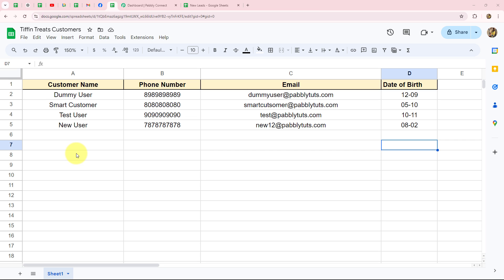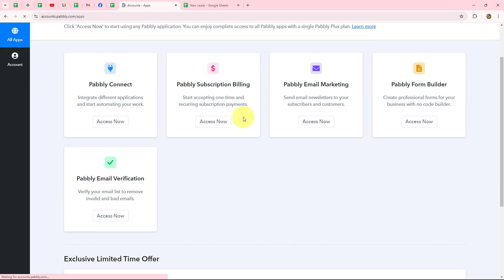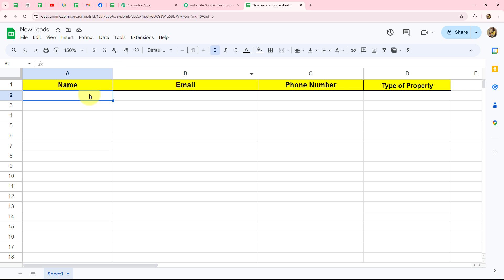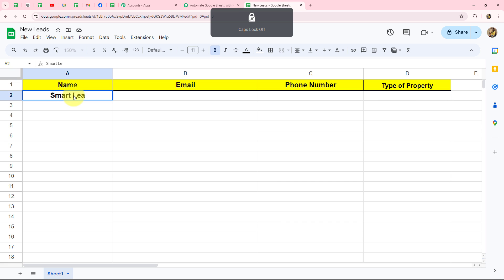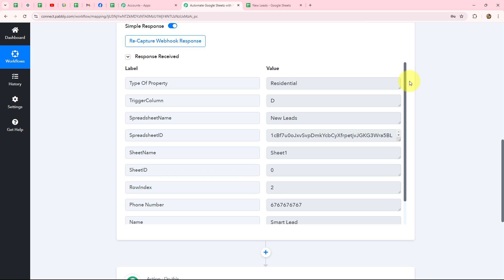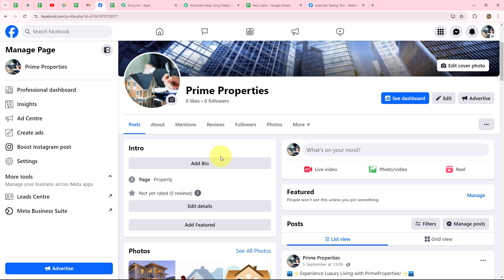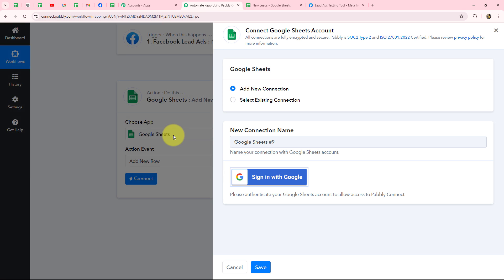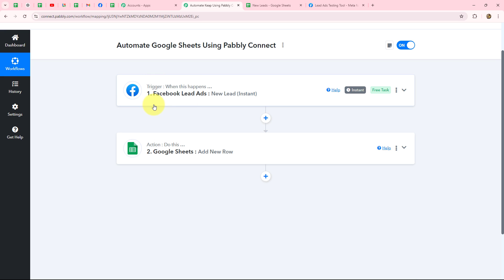How to Automate Google Sheets with Pabbly Connect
In this tutorial, we'll guide you through the process of automating Google Sheets using Pabbly Connect.

Google Sheets is a versatile spreadsheet tool, and Pabbly Connect enables seamless automation across various apps.

By integrating Google Sheets with Pabbly Connect, you can automate tasks like data entry, updates, and report generation.

Follow our step-by-step instructions to set up this integration efficiently, ensuring your workflows are streamlined and data is handled automatically.

This automation will save you time, reduce manual errors, and improve overall productivity.

Benefits of Pabbly Connect:

1. Automation: Save time, money, and resources by automating tasks.

2. Integration: Connect various web services to create efficient workflows.

3. Security: Enjoy industry-standard security for your data.

4. Scalability: Easily add new applications and services to your workflow.

5. Cost-effective: Choose from plans suitable for different business sizes, with no charges for internal tasks.